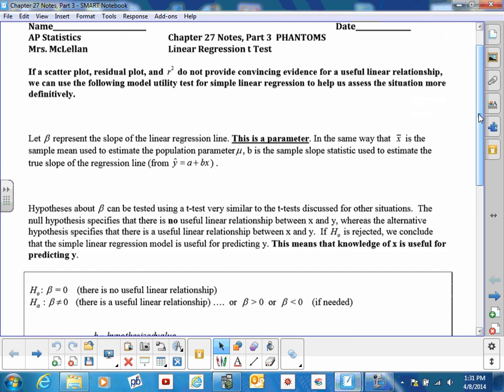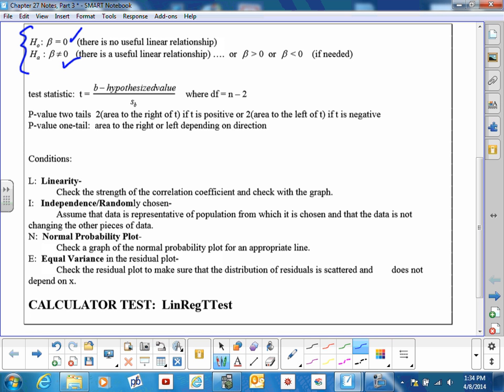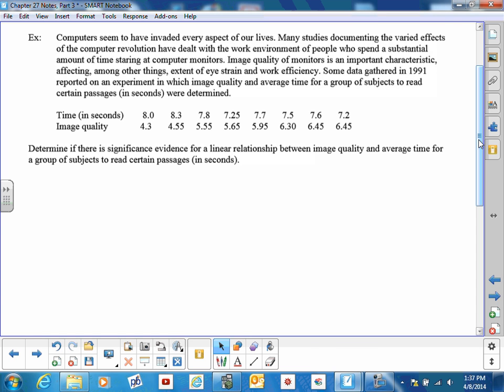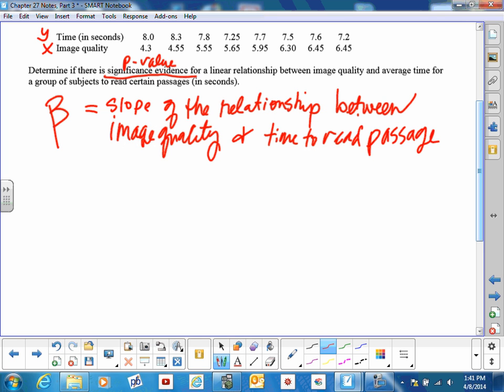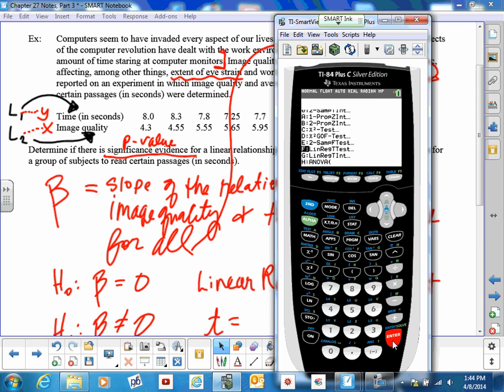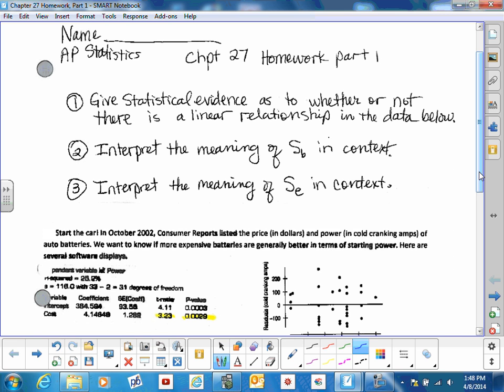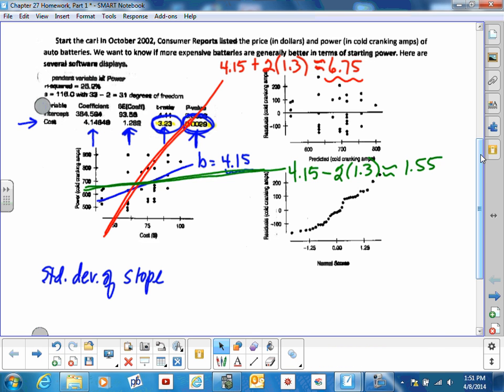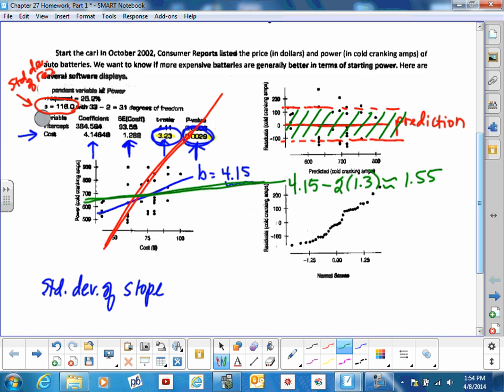Chapter 27 Notes, Part 3 PHANTOMS and Std Dev of Slope and Std Dev of Residuals